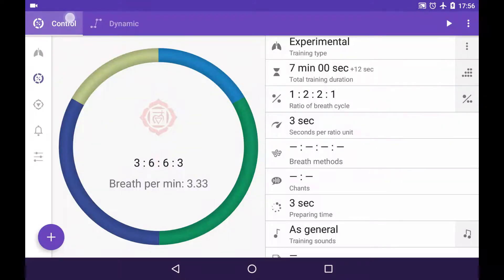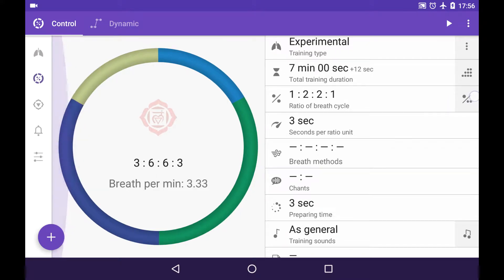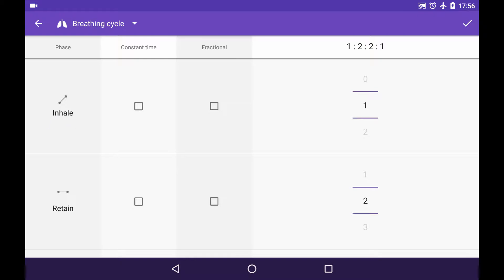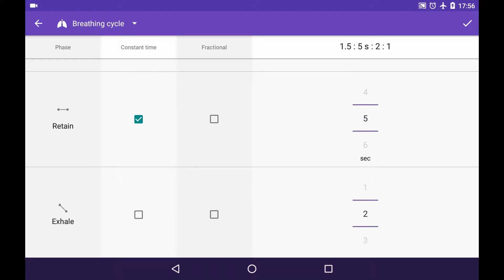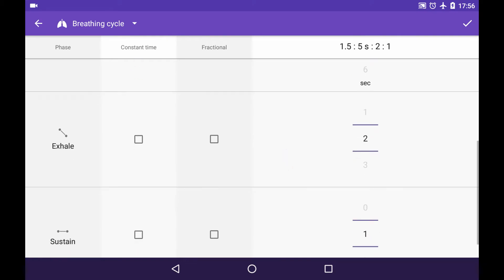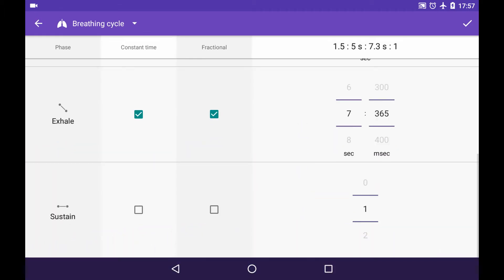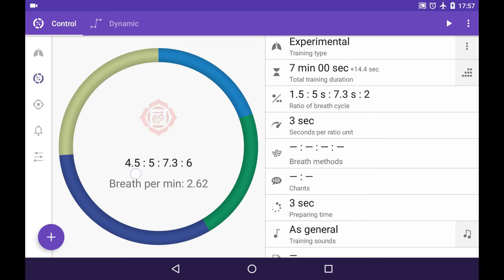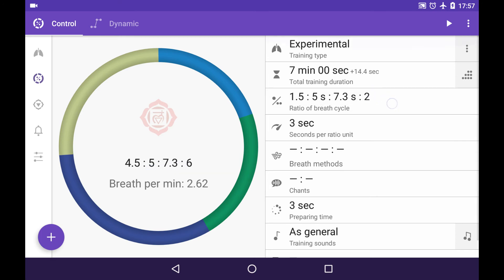Advanced settings for ratio of breath cycle in Prana Breath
Detailed explanation of fine tune-up of the ratio of breath cycle.